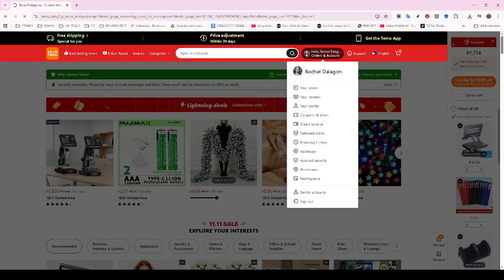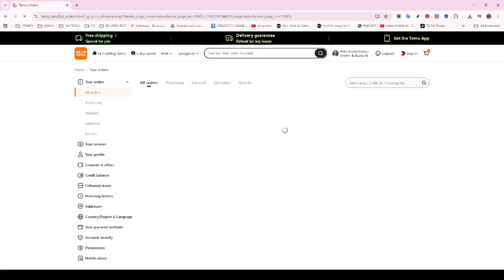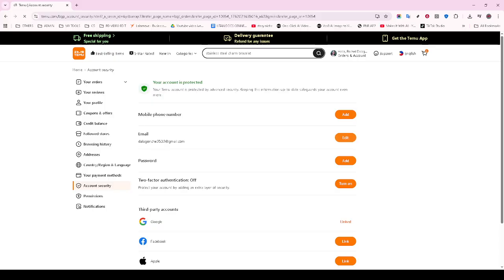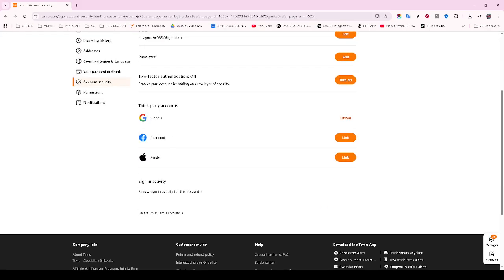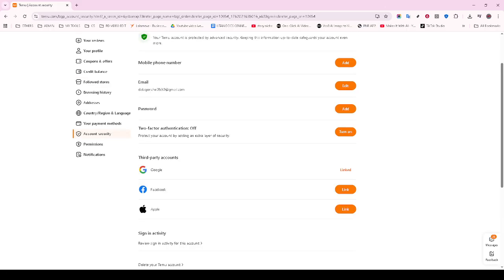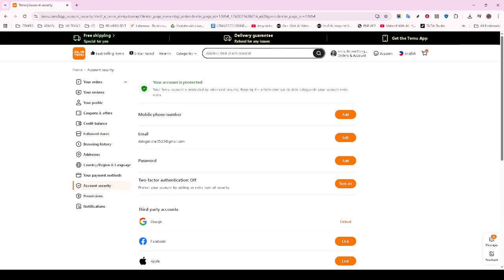How To Do Temu VerificatiOn TuTorial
Want to verify your Temu account fast and secure? 🛍️ This tutorial shows you exactly how to complete your Temu verification step-by-step so you can shop, sell, and earn rewards without issues.

In this guide, you’ll learn:
✔️ How to start Temu account verification
✔️ How to upload documents or verify your phone/email
✔️ Common errors and how to fix them
✔️ How to confirm your identity safely

This Temu verification guide ensures your account stays protected and fully functional, letting you enjoy all features of the Temu shopping platform.